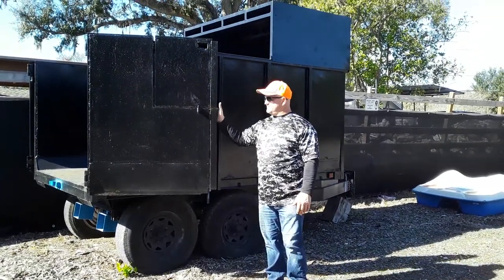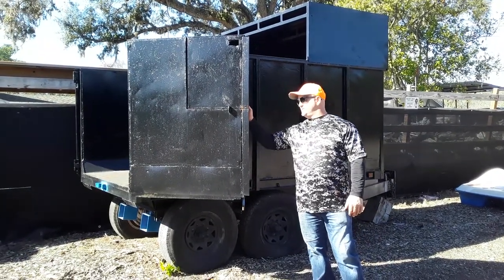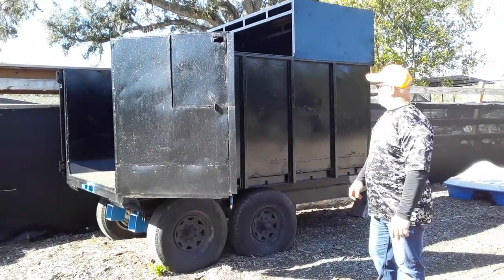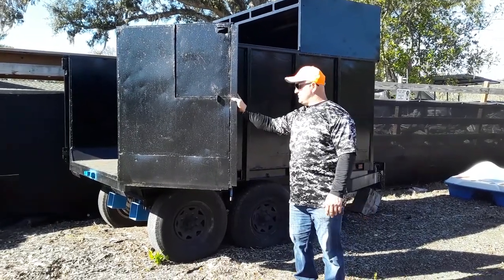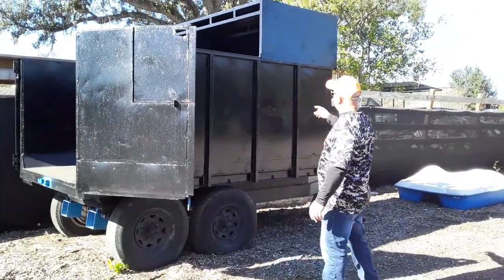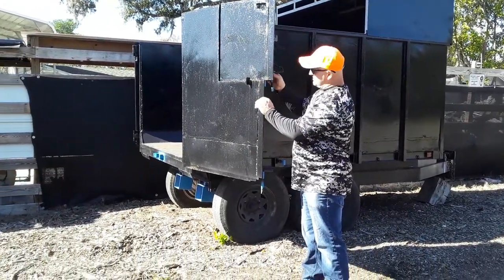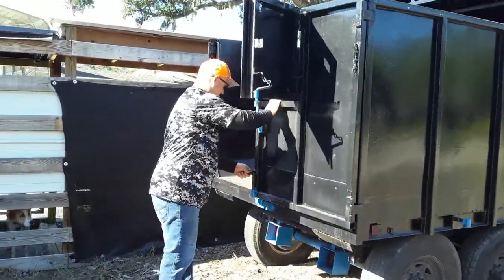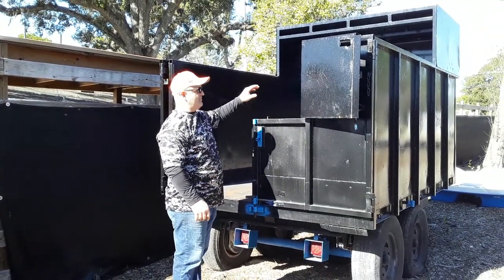Roger Waldman Reviews Dump Trailer / chip trailer